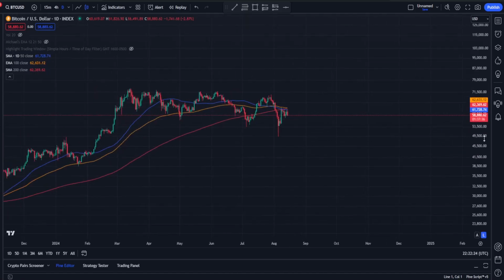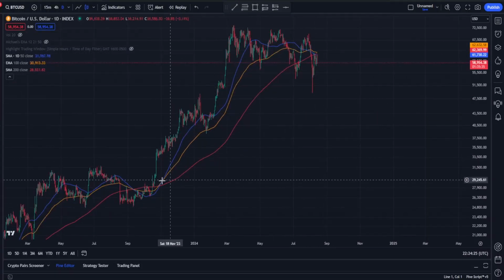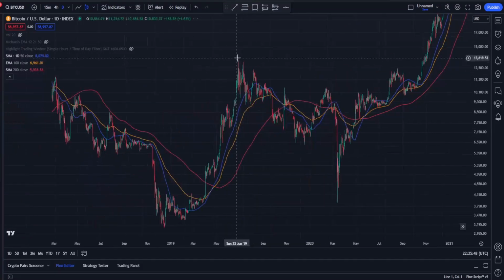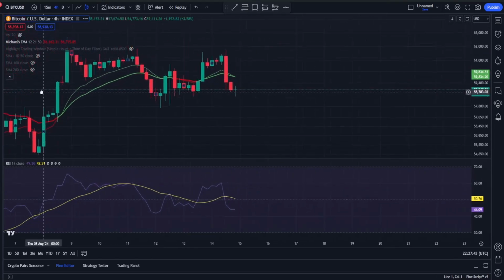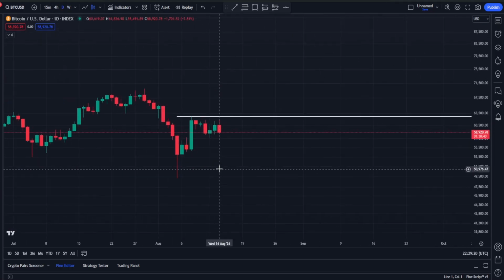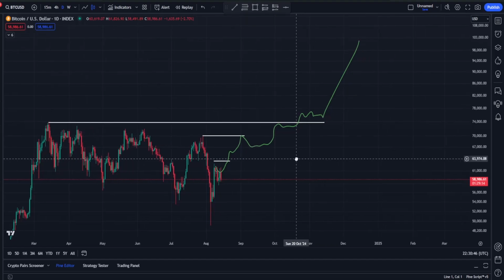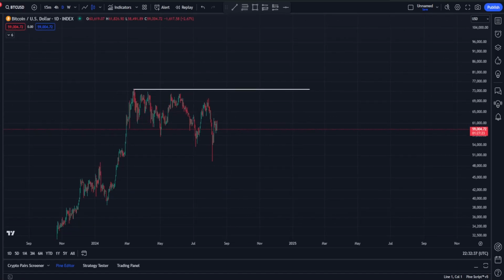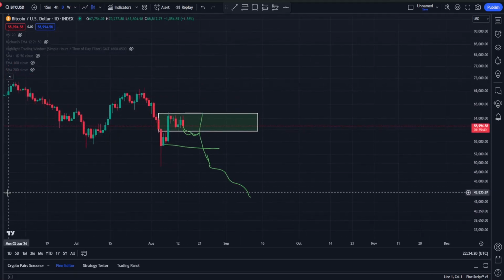The next BIG Trade is the Breakout of These KEY LEVELS!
Crypto.com to sign up for Crypto․com and we'll get $50 USD each